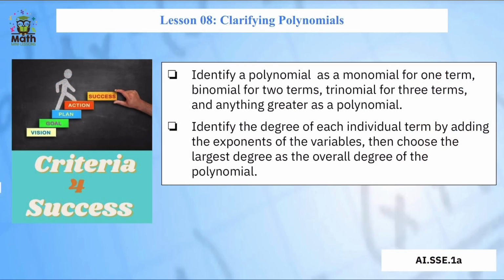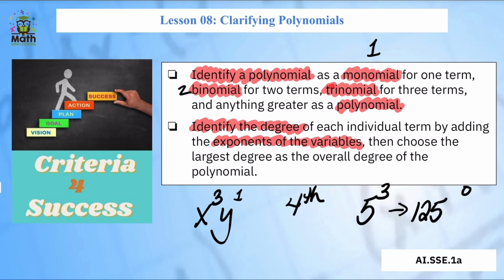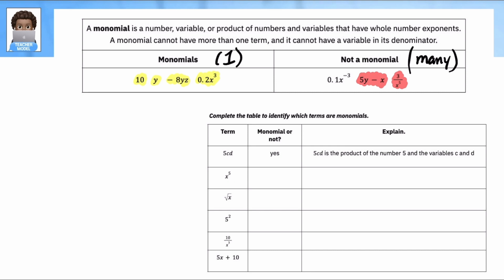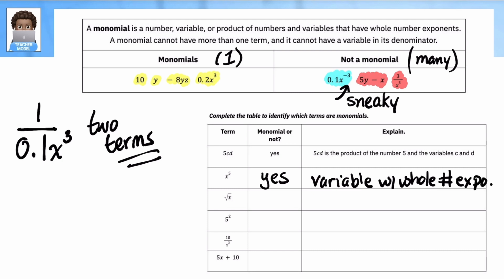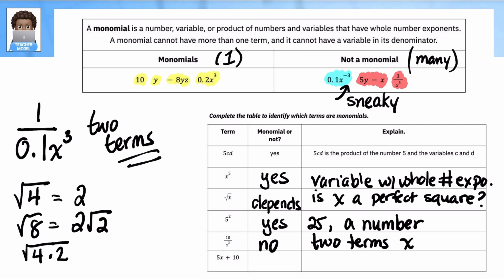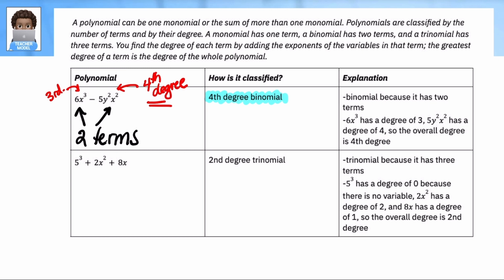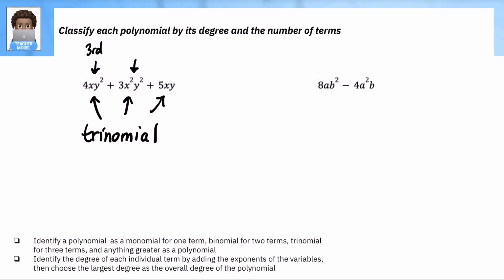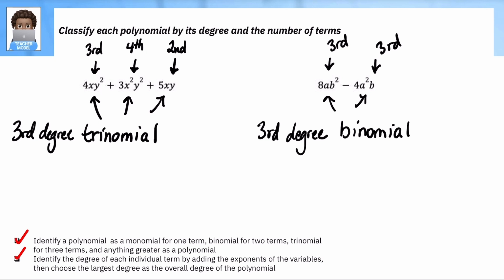Classifying Polynomials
Algebra I, Lesson 8: What classifies a term as a monomial? How can you classify a polynomial by its degree and number of terms?

In this video you will learn how to classify polynomials by identifying the number of terms and degree.

1. Identify a polynomial as a monomial for one term, binomial for two terms, trinomial for three terms, and anything greater as a polynomial.
2. Identify the degree of each individual term by adding the exponents of the variables, then choose the largest degree as the overall degree of the polynomial.